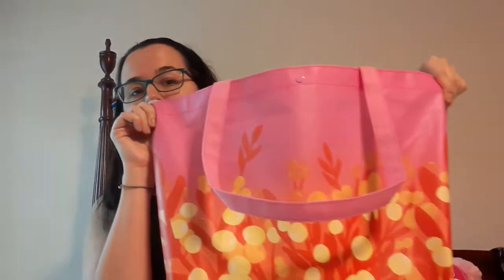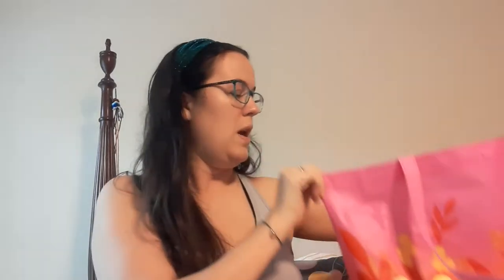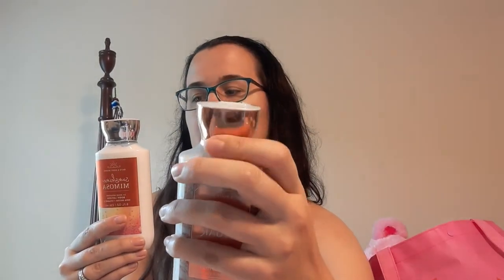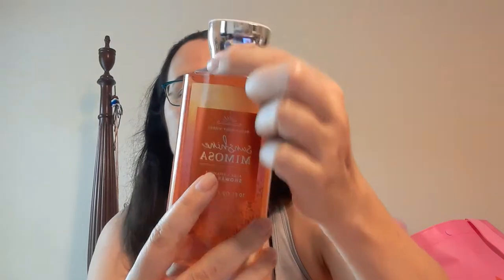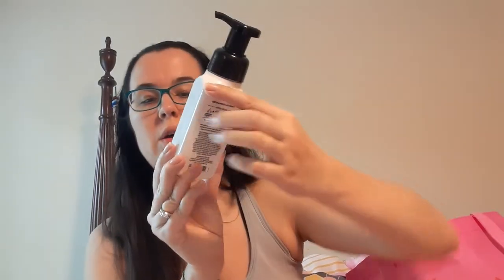Bath & Body Works Haul Mother's Day Tote 2021 Sunshine Mimosa Sun Washed Citrus Confetti Daydream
Beautiful new products from Bath & Body Works. I was lucky enough to score the Sunshine Mimosa tote! This bundle was a great deal.